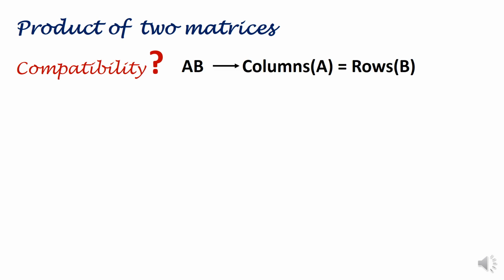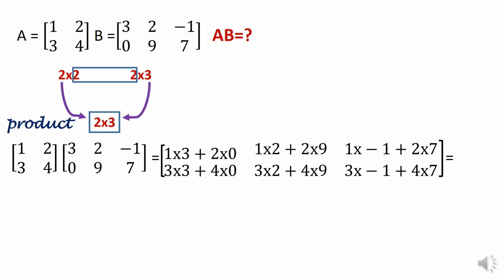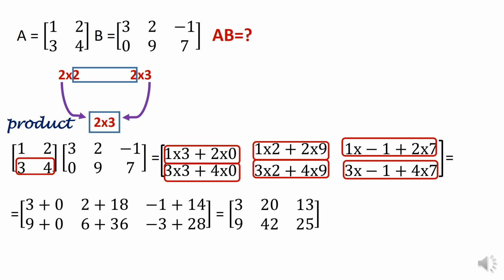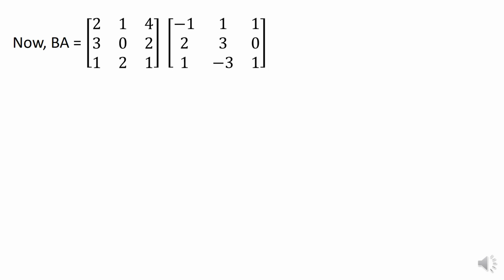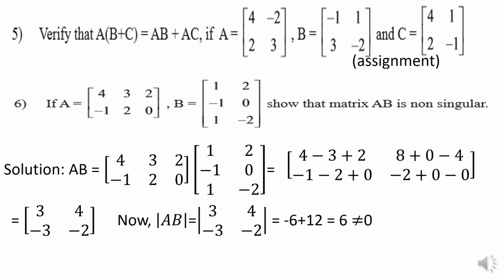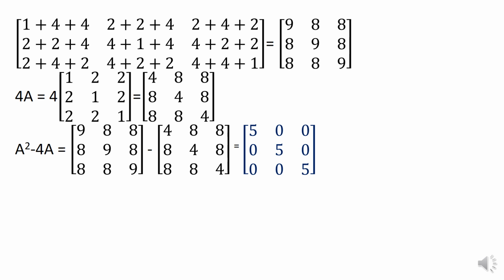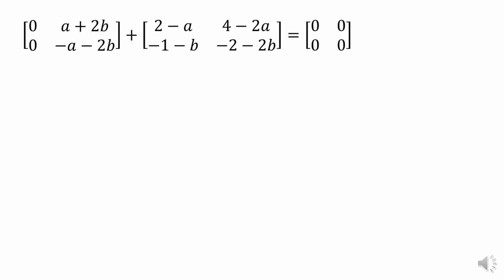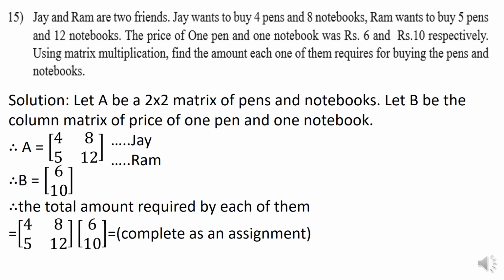Matrix multiplication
Concept and sums